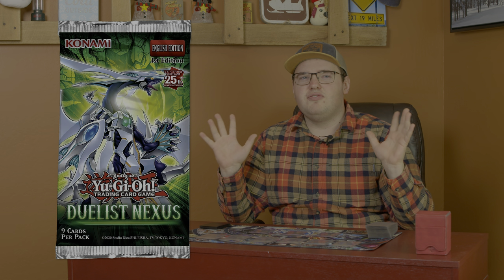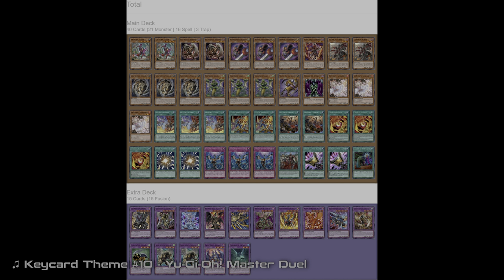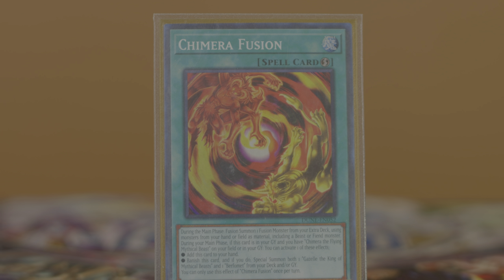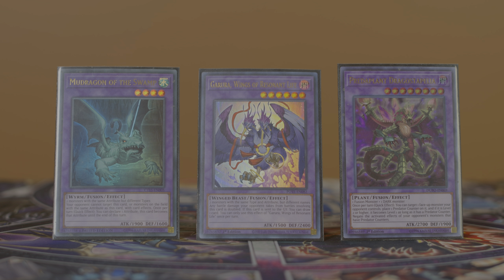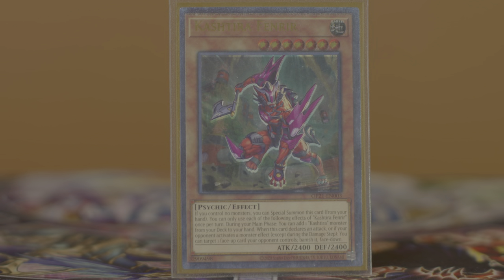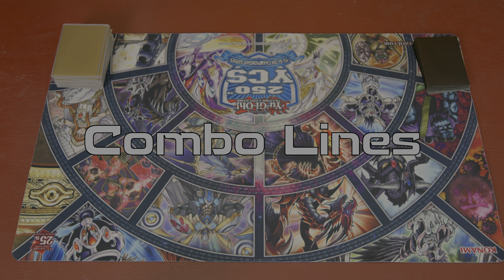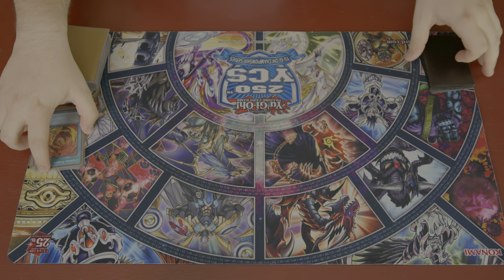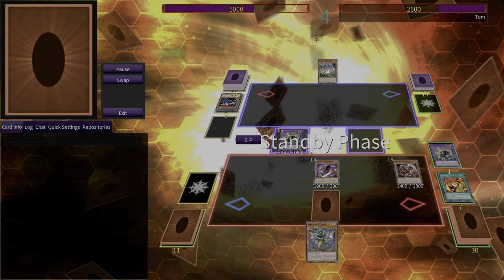The ULTIMATE Branded Chimera Deck Breakdown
I got addicted to this deck during Age of Overlord format and do I had to do a deep dive on this deck I used so much.

Talk of card choices, ratios, Extra deck, Como lines etc.